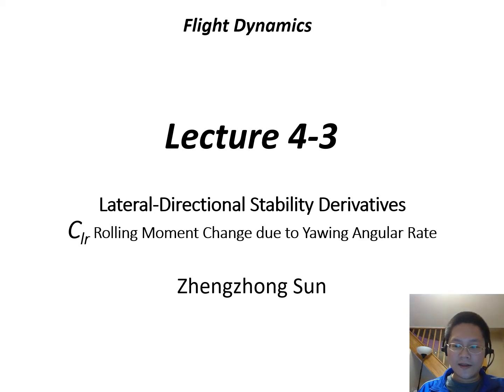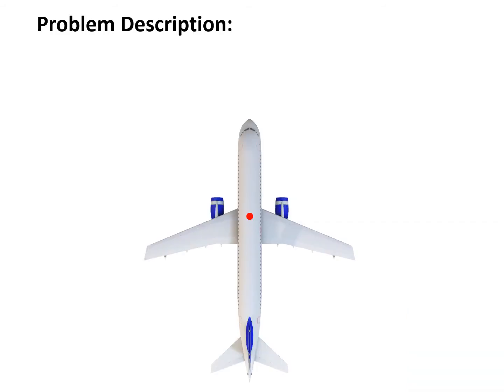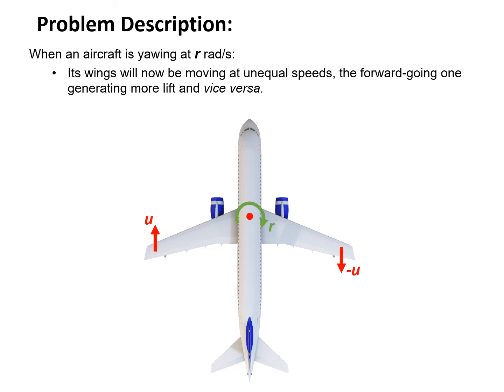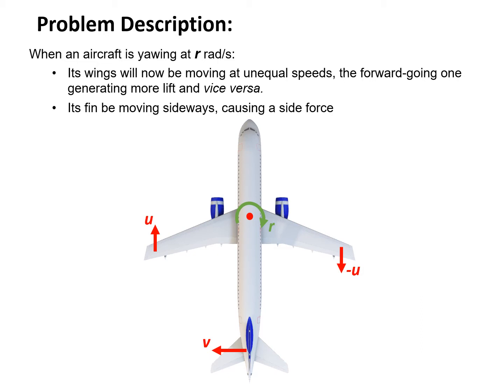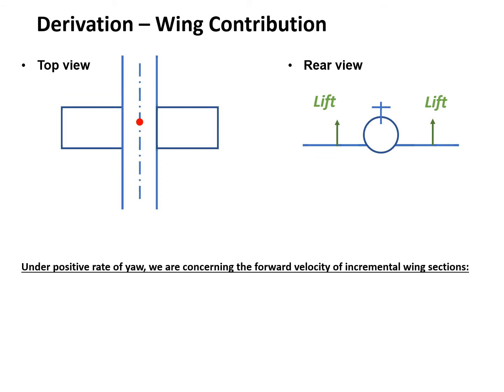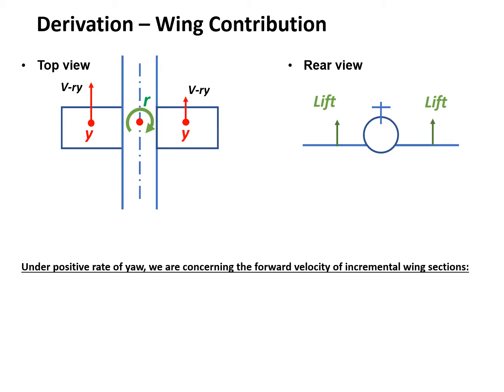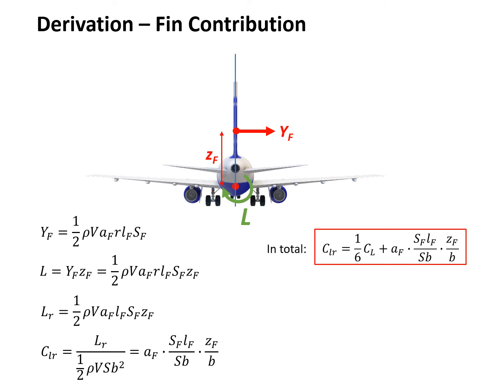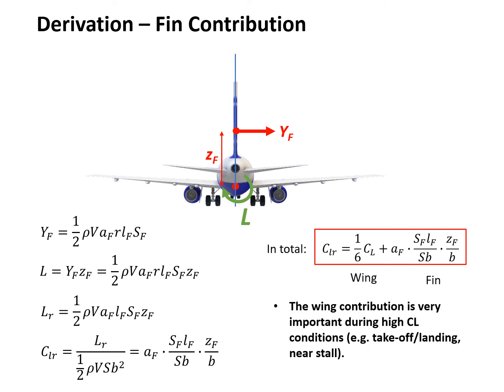Flight Dynamics Lecture 4.3 - Stability Derivative C_l_r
This lecture explains the derivation of C_l_r, namely the rolling moment change due to the yaw rate. This lateral-directional stability derivative has two contributing components, from wing and fin.